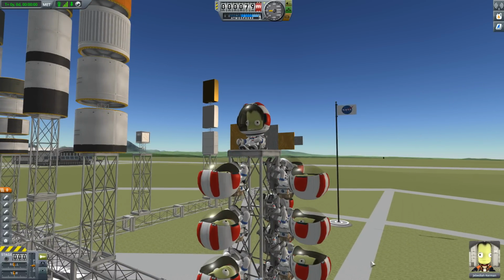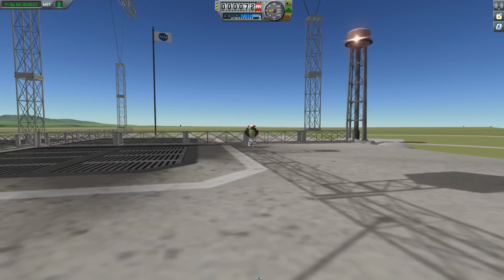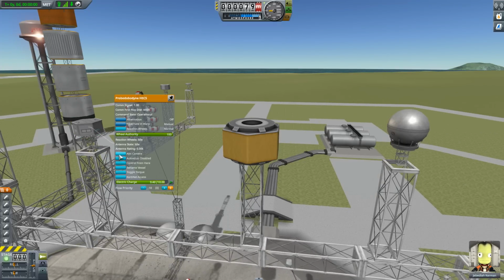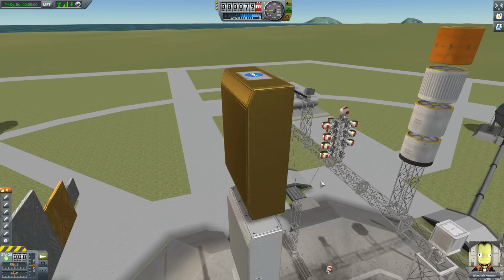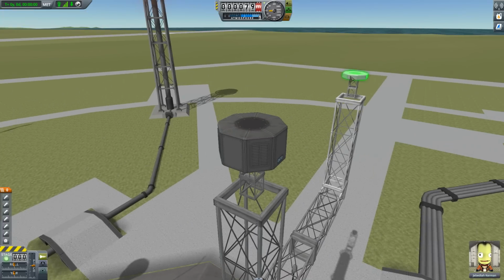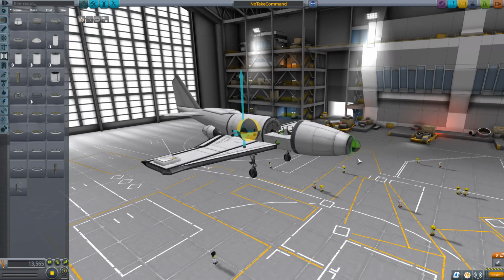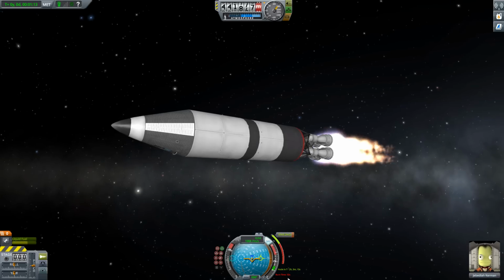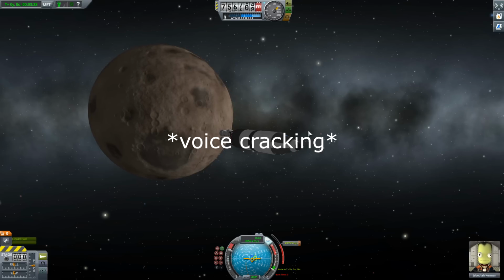Kerbal Space Program | Welcome to 1.5.0